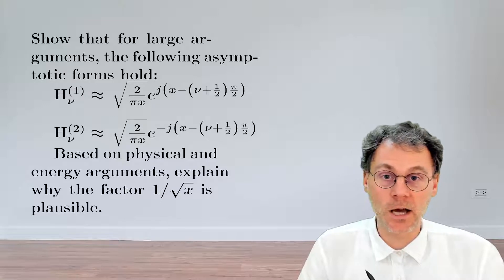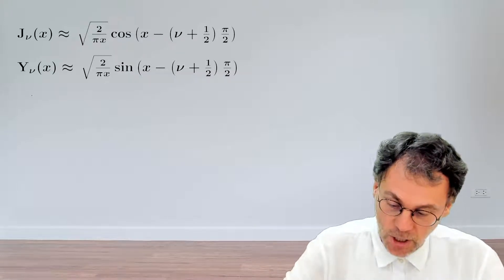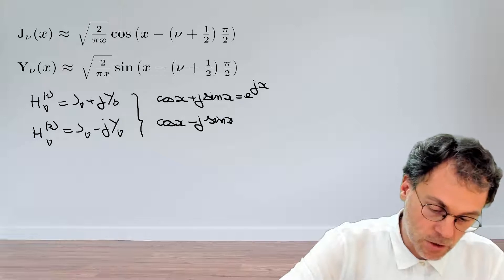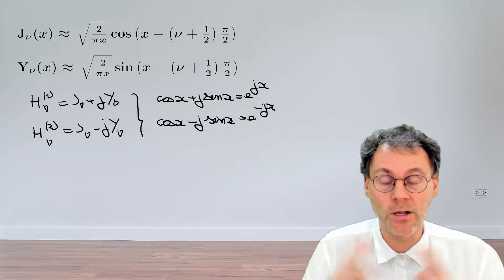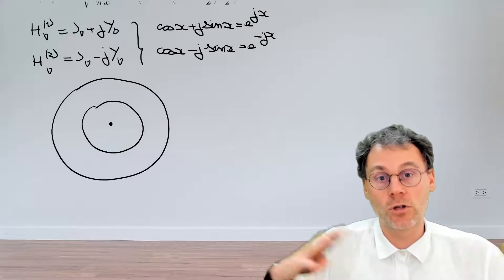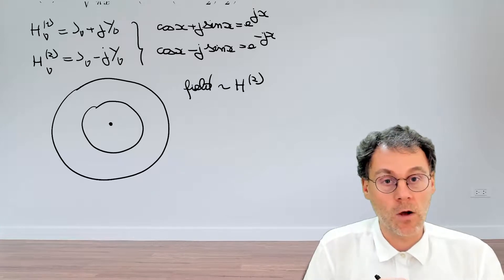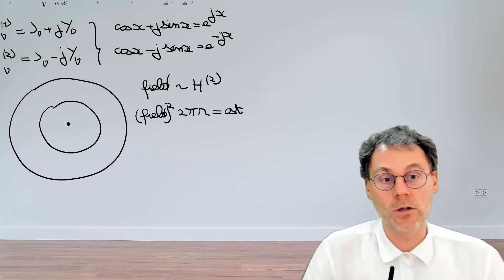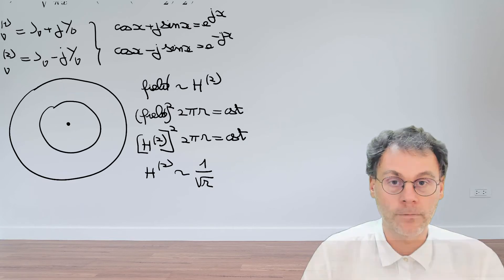EX: Asymptotic form of Hankel functions